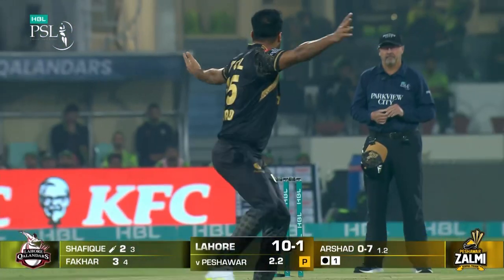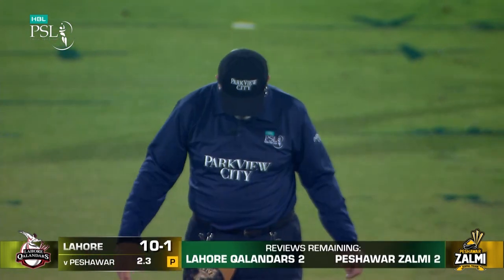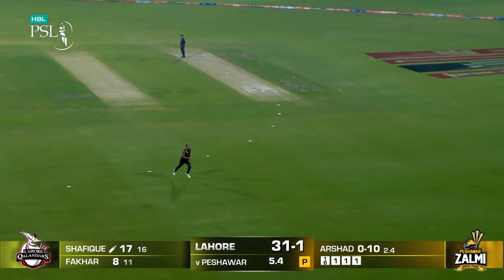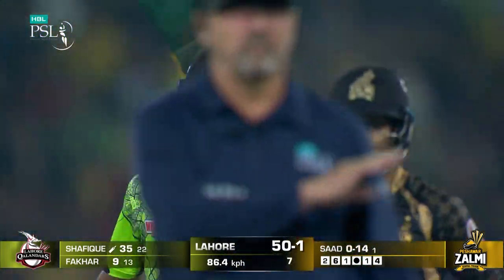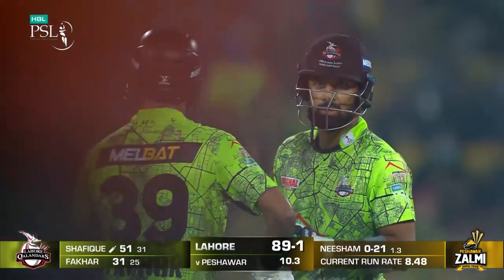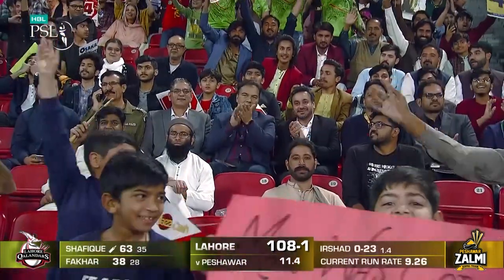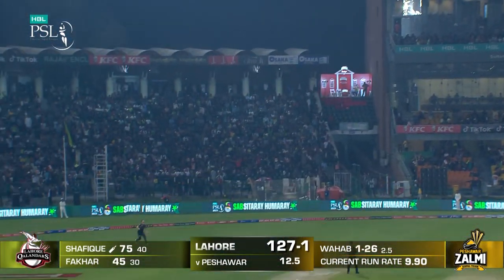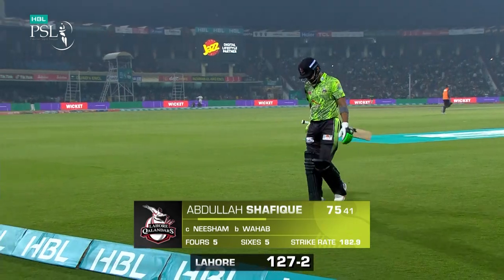All The Classy Shots By Abdullah Shafique in HBLPSL8 | HBL PSL 8 | MI2A